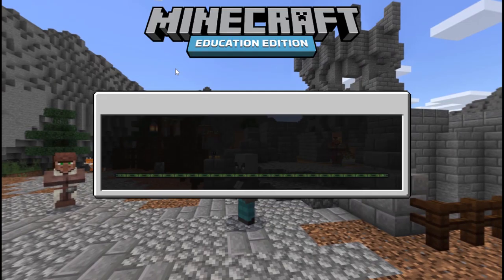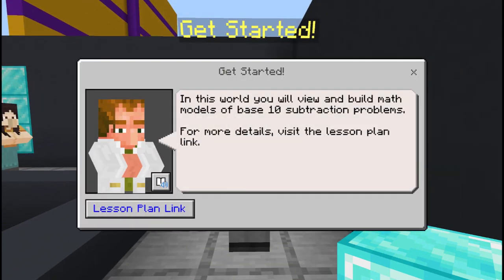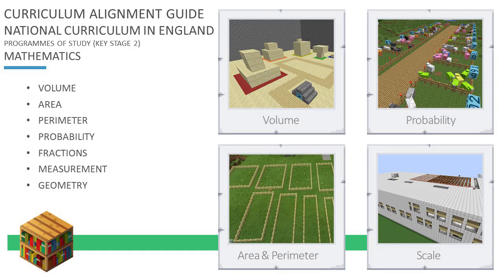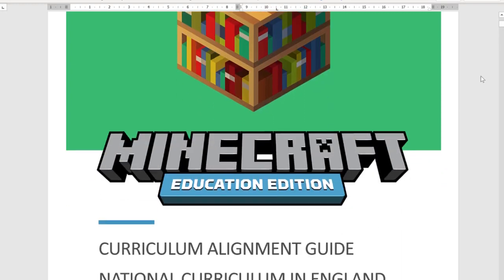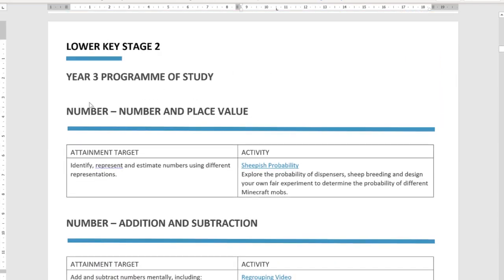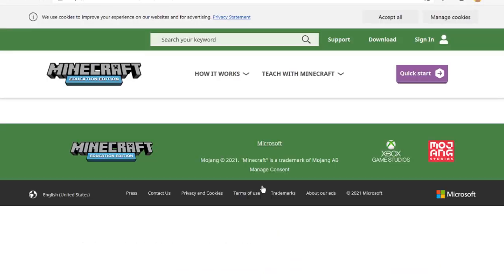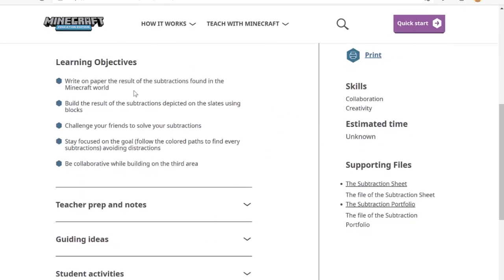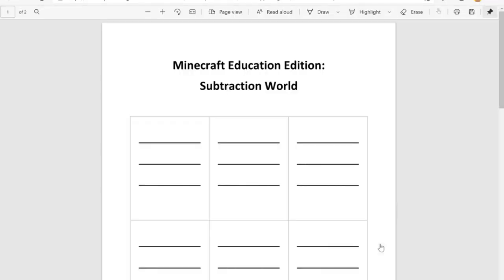Introduction to Minecraft: Education Edition in Maths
This video highlights the ways that Minecraft: Education Edition can be used within the Mathematics and Numeracy learning areas of the National Curriculum for England.